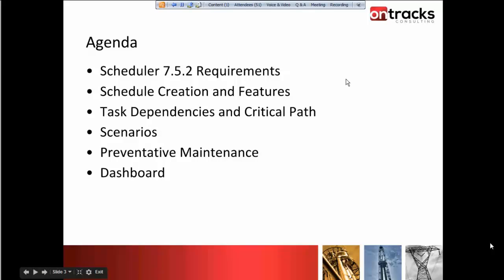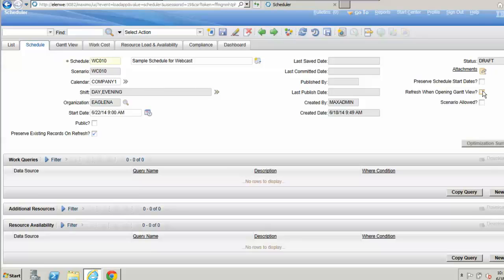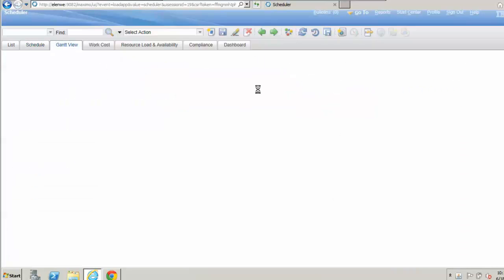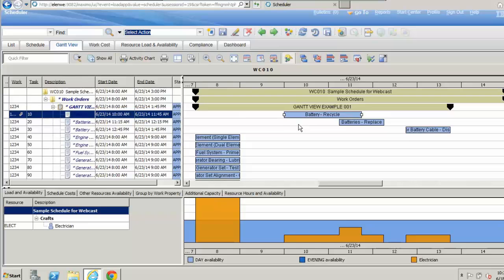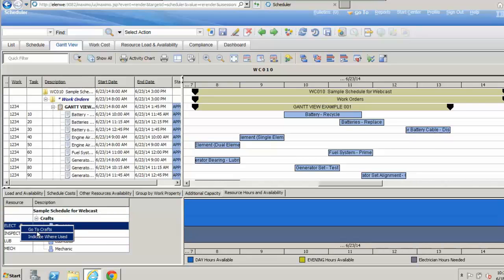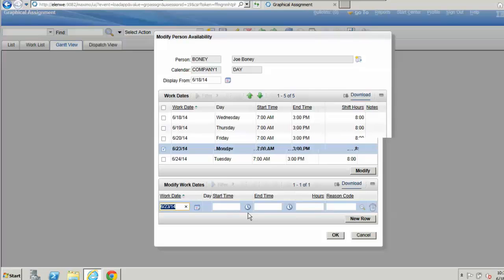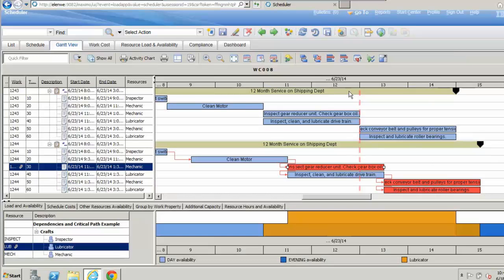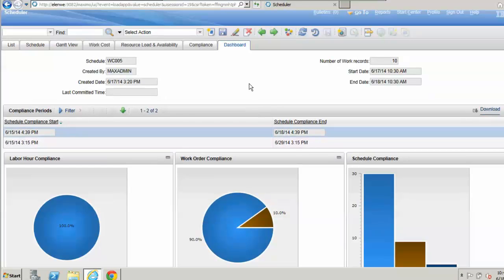Maximo Scheduler 7.5.2 Overview - Ontracks Consulting Webcast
Maximo Scheduler 7.5.2 can help planners forecast upcoming planned work and assess long term resource requirements. It can also help prioritize planned and unplanned work based on resource availability. In this presentation, we will discuss the various features and capabilities of this embedded tool used to schedule work orders, tasks, and PM forecasts. This will be reinforced by a number of scenario driven examples to depict these attributes.